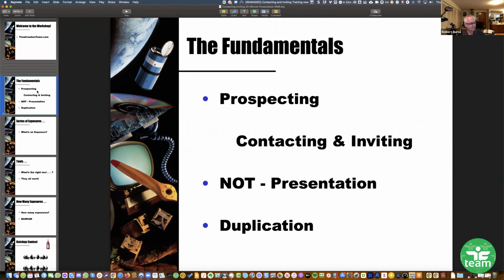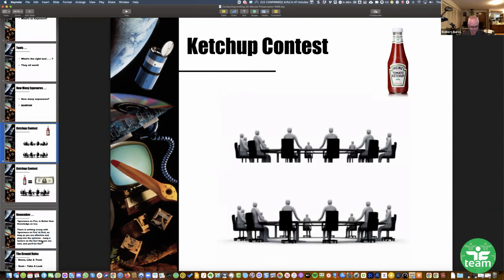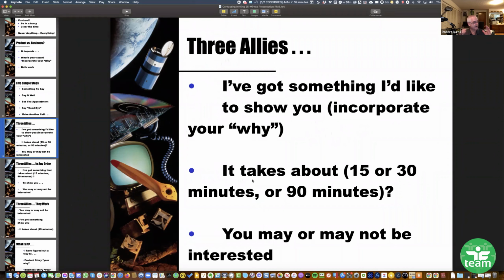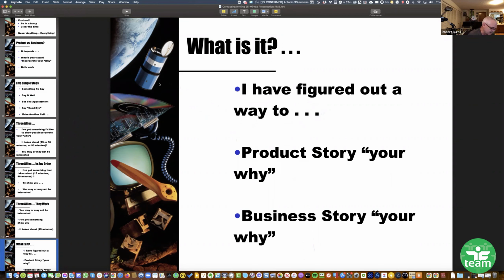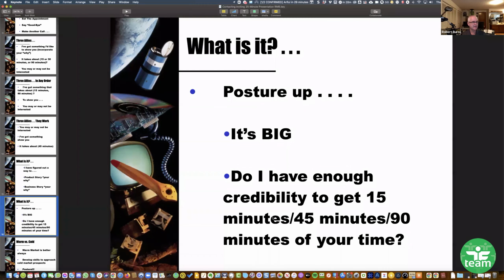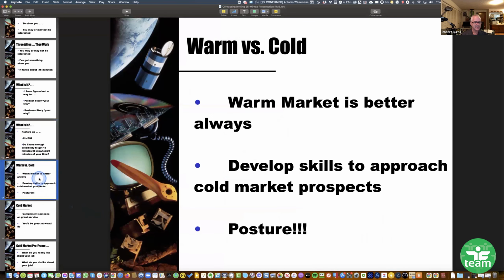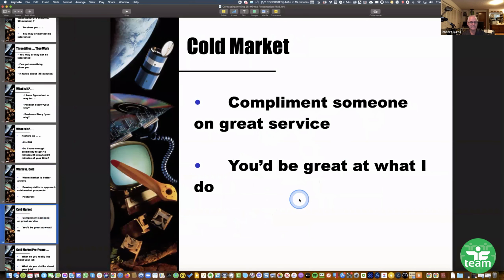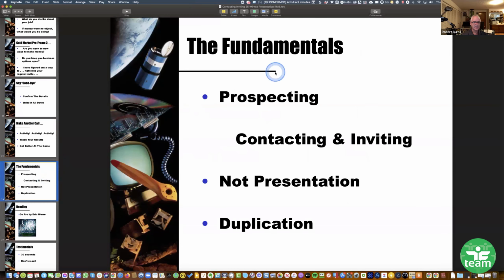Contacting and Inviting, with Robert M. Burns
This is a workshop to introduce the basics of Contacting & Inviting for Network Marketing.  This is generic and can be used for any network marketing company.